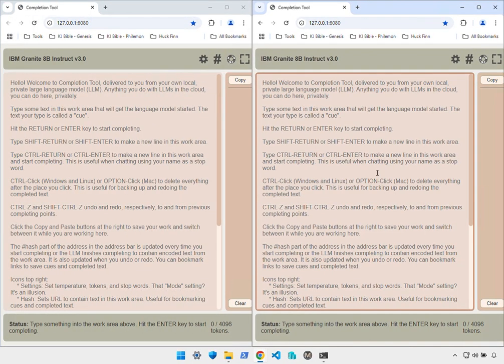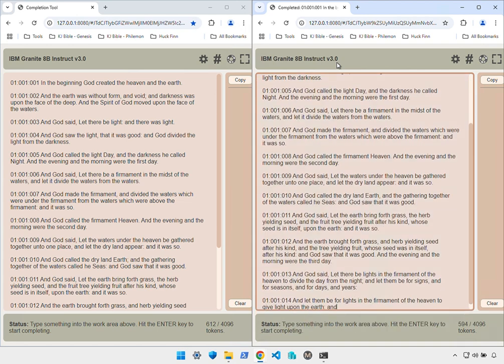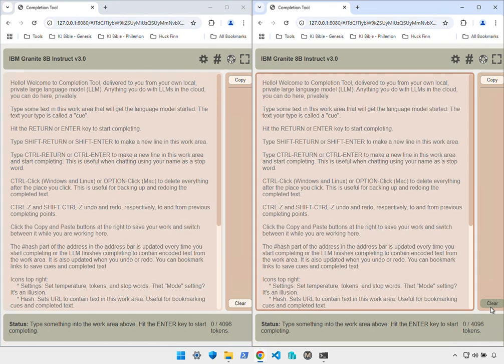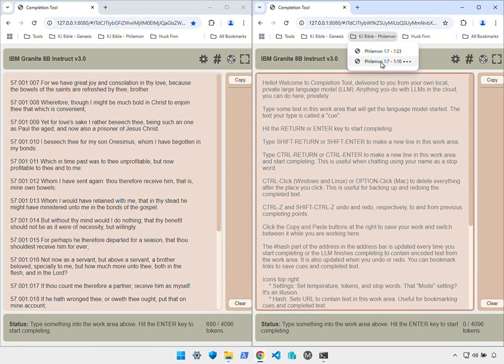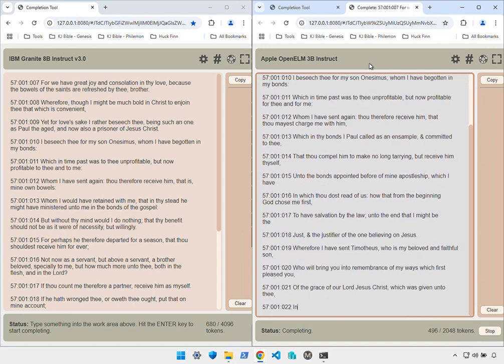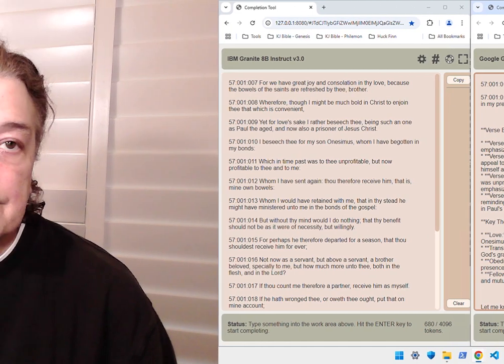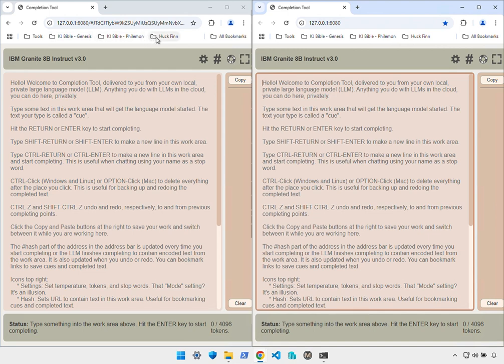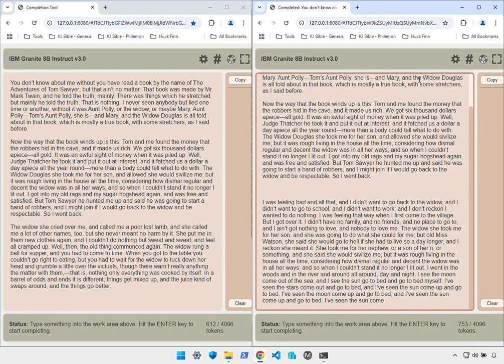Memorization in LLMs - Overview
In this video, I demonstrate finding and not finding evidence of memorization in an LLM.

The Completion Tool software is part of the free LLMs I provide. There is no fee, and no registration required to get started.

If you are an attorney practicing in this space, you should sponsor my work demystifying and de-weaponizing memorization. I strongly believe that allegations of LLMs memorizing copyright protected data without appropriate license should be publicly verifiable, not hidden behind obscure screenshots or embedded in lawsuits without instructions for replication.

-Brad

Addendum: In post production, I noticed that the 2nd example of verified memorization breaks down toward the end. I'll correct this in a future remake of this video.